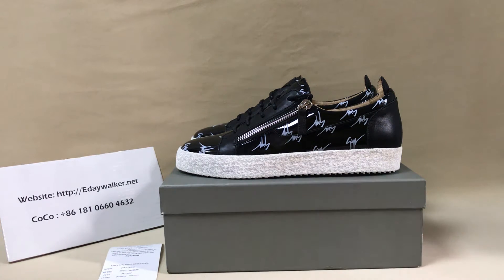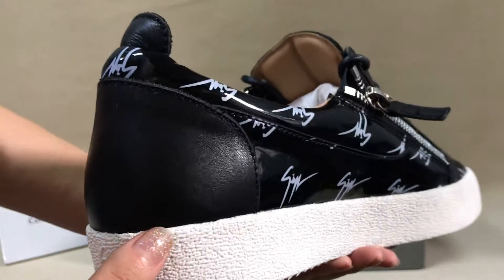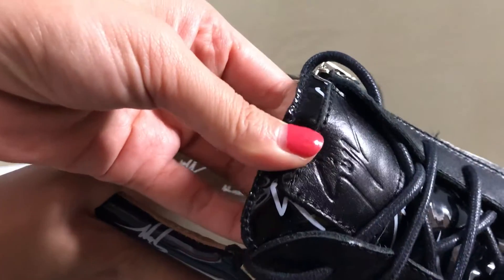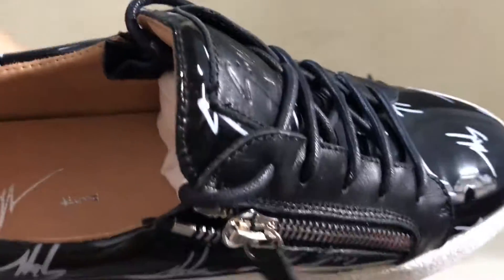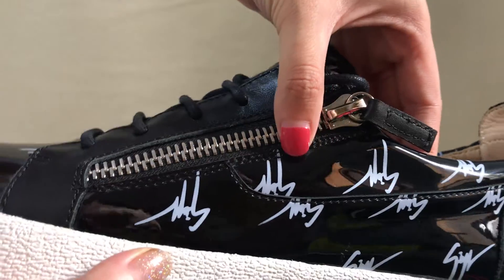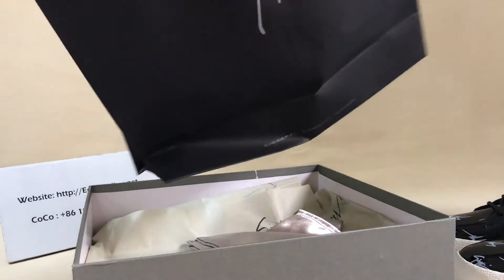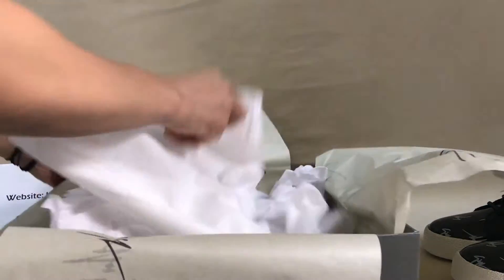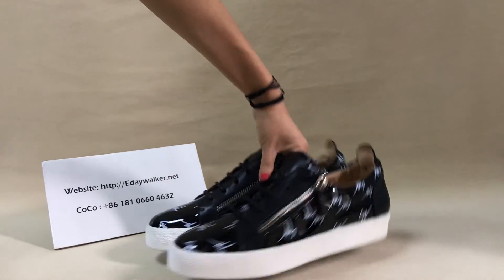Giuseppe zanotti FRANKIE Leather Low Top Sneaker With Silver 'Signature' motif